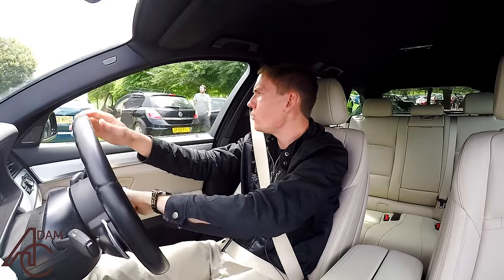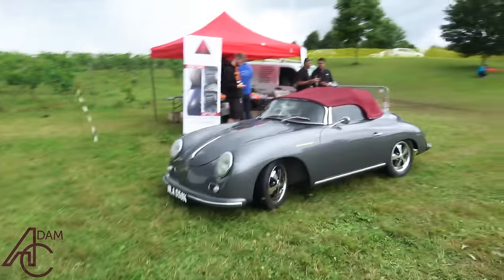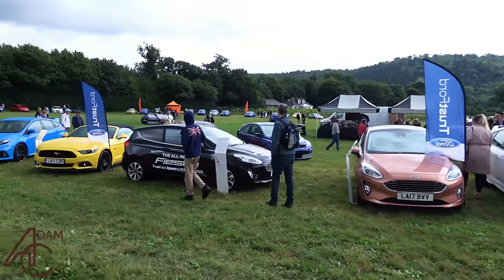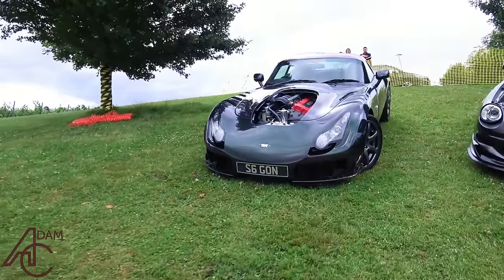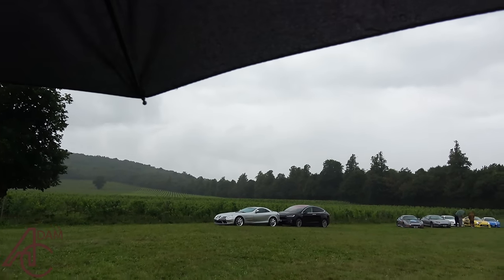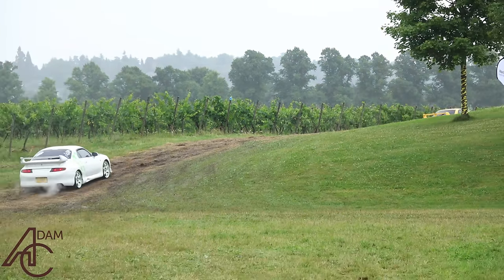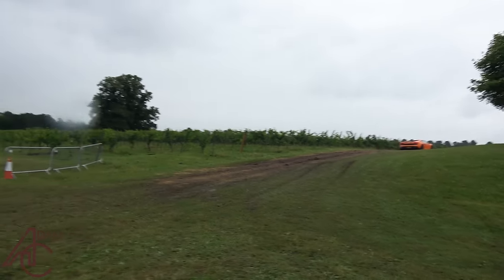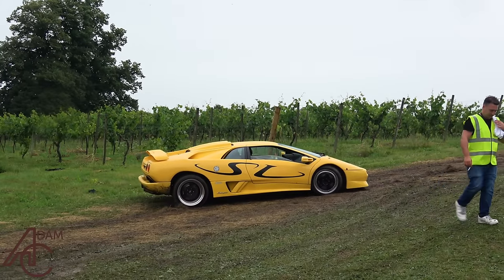Supercars Getting Stuck in the Mud!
BOSS Cars UK's charity car show at Denbies Wine Estate. Unfortunately the heavy British rain meant that the field and its exit hill got rather slippery. There was a 2nd exit, but that didn't stop some cars having a go!

American and German customers simply search 'AdamC3046' on Amazon.